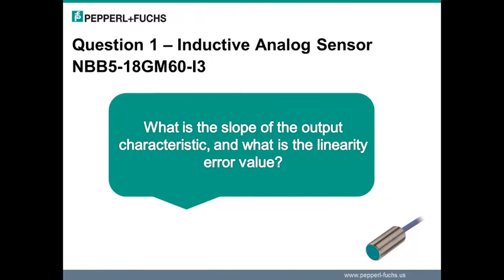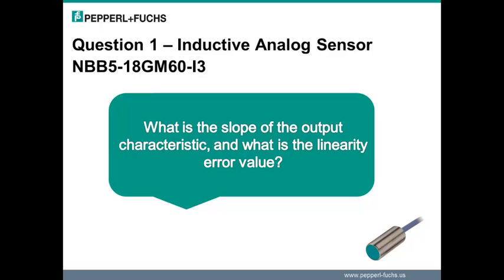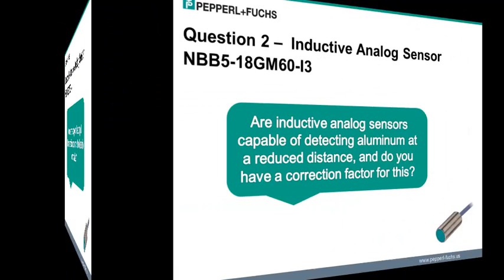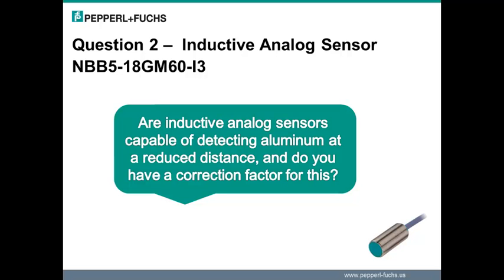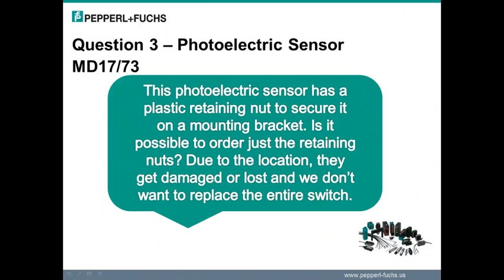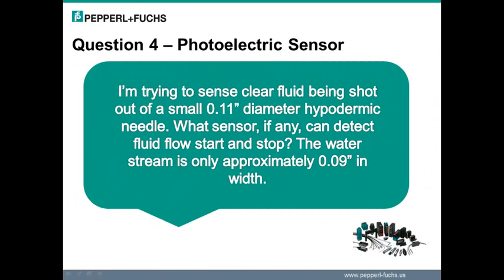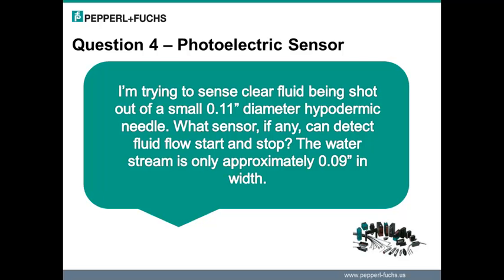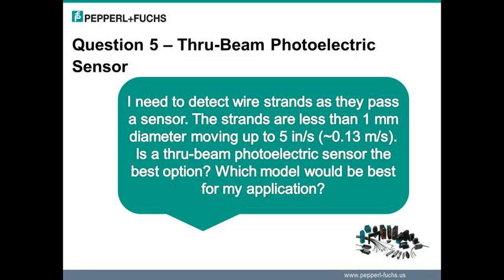Ask an Expert Industrial Sensors - Episode 5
- Ask an Expert Industrial Sensors - Episode 5 answers these questions - 1. What is the slope of the output characteristic and what is the linearity error value for inductive analog sensor NBB5-18GM60-I3? 2. Are inductive analog sensors, such as the NBB5-18GM60-I3 capable of detecting aluminum at a reduced distance, and do you have a correction factor for this? 3. Photoelectric sensor MD17/73 has a plastic retaining nut to secure it on a mounting bracket. Is it possible to order just the retaining nuts? Due to location, they get damaged or lost and we don't want to replace the entire switch. 4. Photoelectric sensor - I'm trying to sense clear fluid being shot out of a small 0.11 in. diameter hypodermic needle. What sensor, if any can detect fluid flow start and stop? The water stream is only approximately 0.09 in. in width. 5. Thru-beam photoelectric sensor - I need to detect wire strands as they pass a sensor. The strands are less than 1 mm diameter, moving up to 5 in./s (~0.13 m/s). Is a thru-beam photoelectric sensor the best option? Which model would be best for my application?